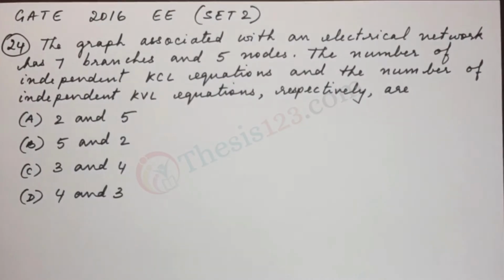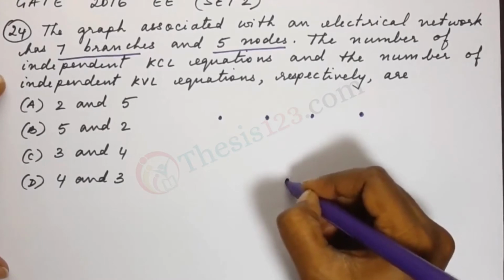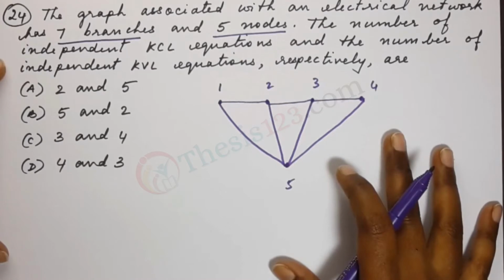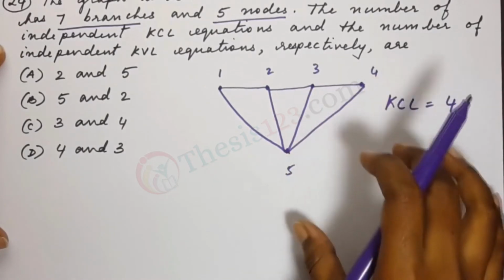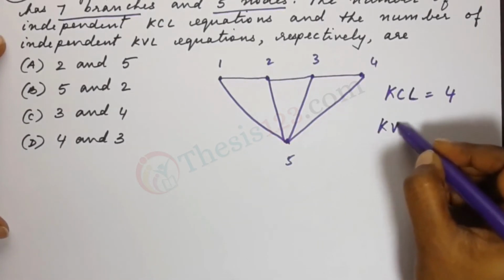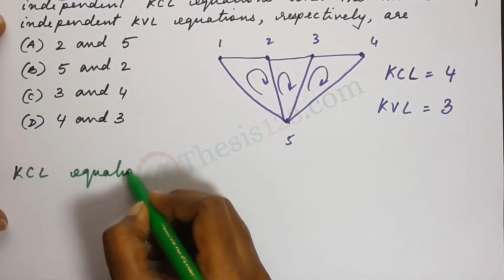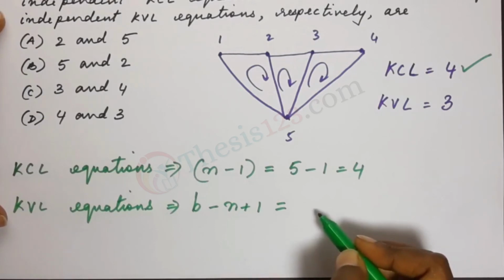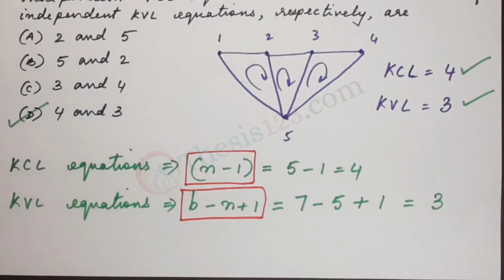GATE PAPER 2016 EE (SET 2) - Q24